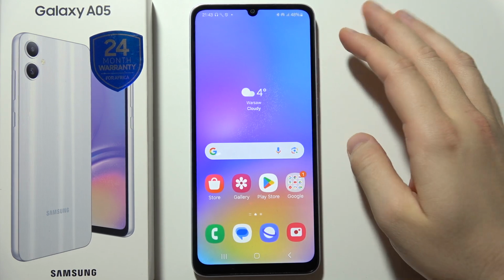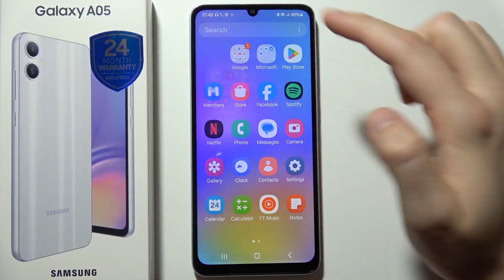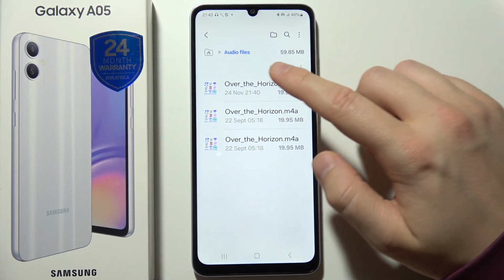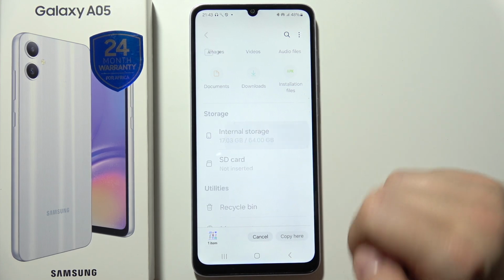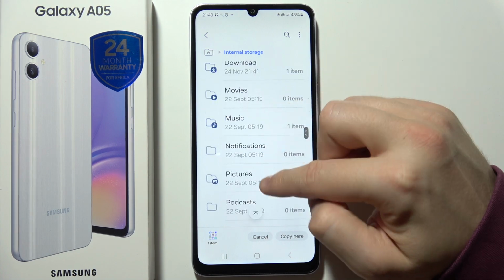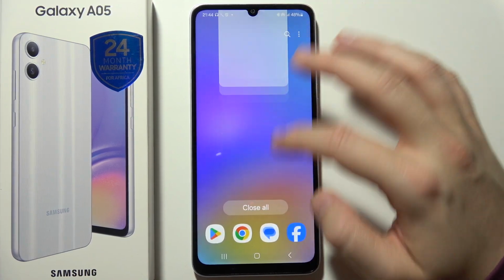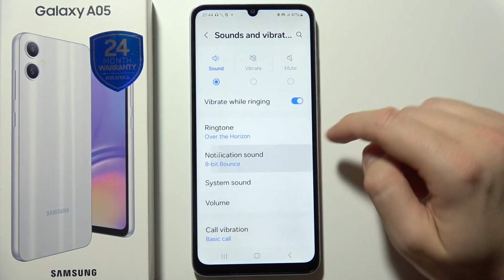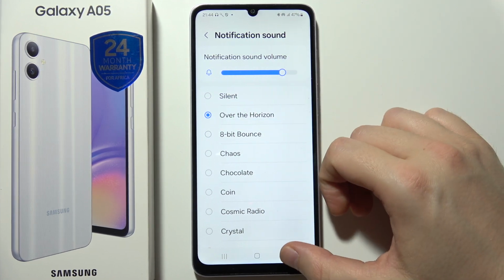SAMSUNG A05: How to Set Custom Notifications Sound? 100% WORKING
Learn how to set a custom notification sound on your Samsung A05 with this step-by-step guide. This video shows you how to personalize your Samsung Galaxy A05 by selecting unique tones for notifications. Whether you want a specific alert or just want to explore your customization options, this tutorial makes it easy. Follow along to customize notification sounds on your Galaxy A05 effortlessly!

I'll do my best to reply promptly and assist you.